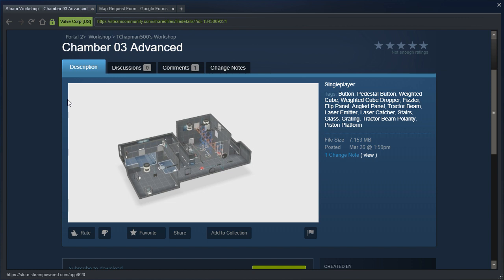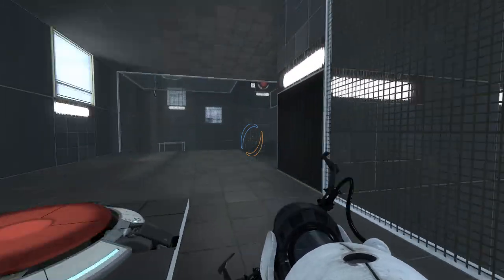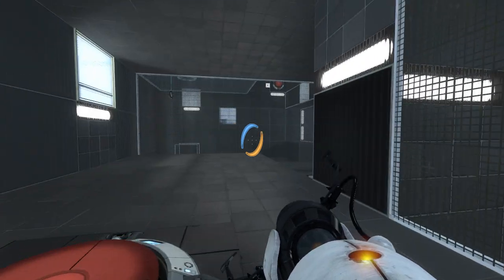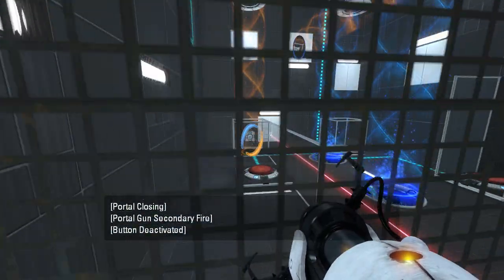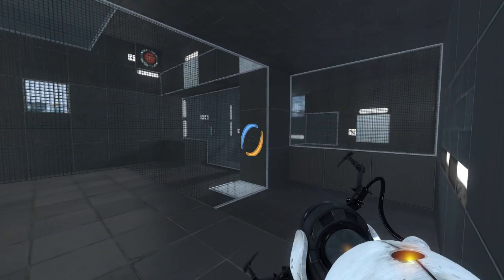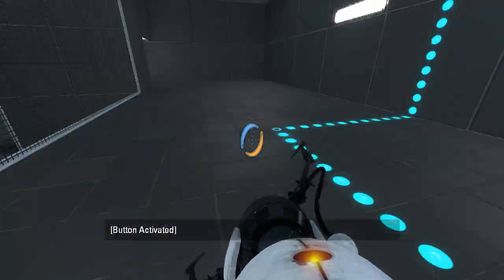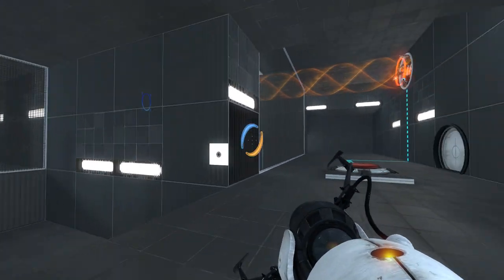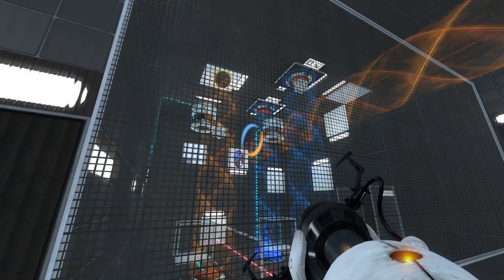Portal 2 PeTI - "Chamber 03 Advanced" by TChapman500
Blind playthrough. Guess I succeeded?